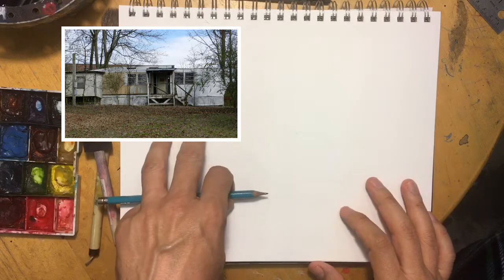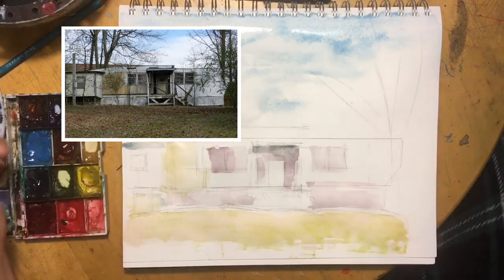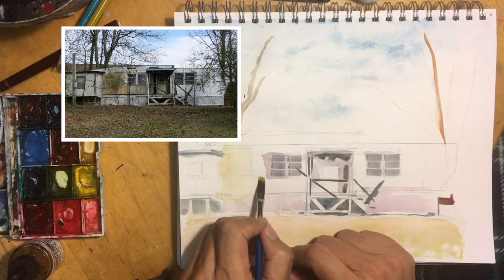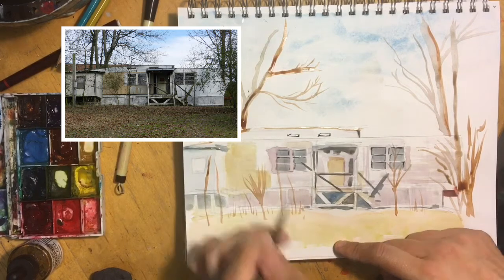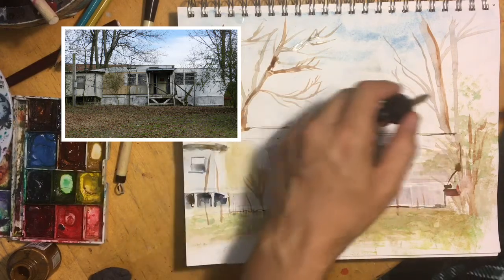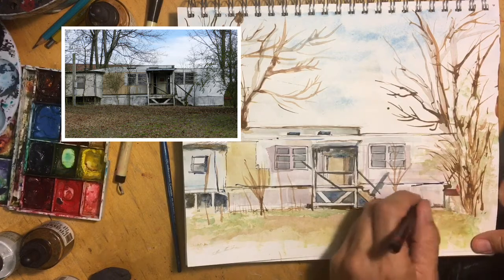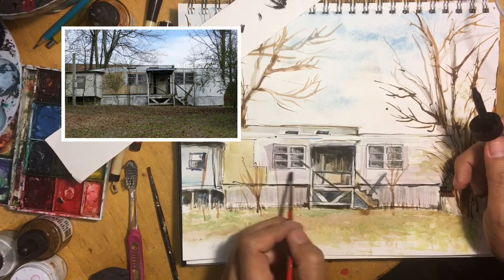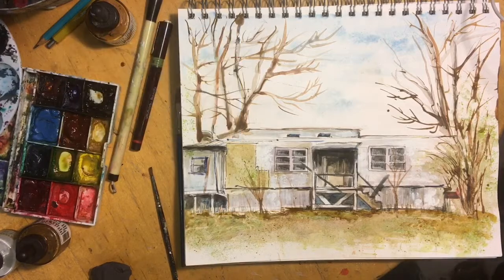Tutorial mixed media sketch | Art of Comics Epi. 104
I have a new podcast: Andres Salazar Podcast

E-NEWSLETTER: You love comics? Sign up for the new newsletter! News, events, free comics, and more - signup here for free: